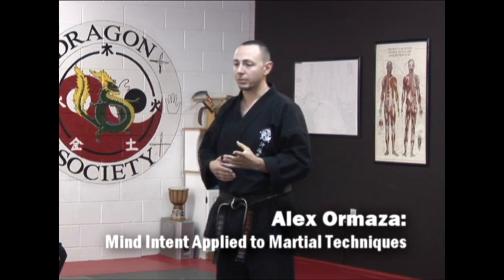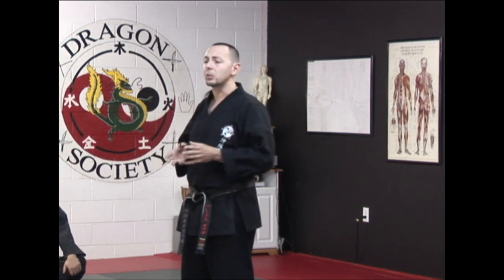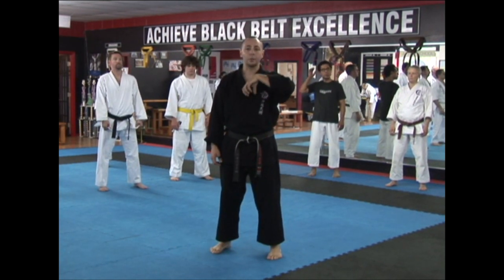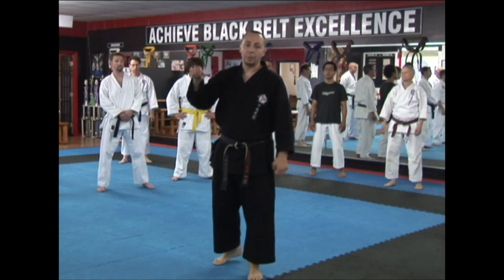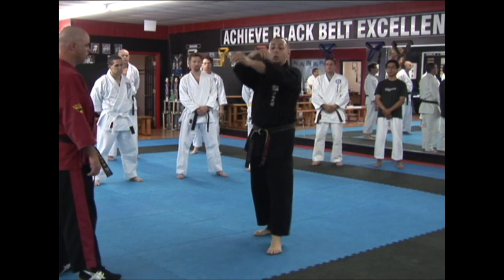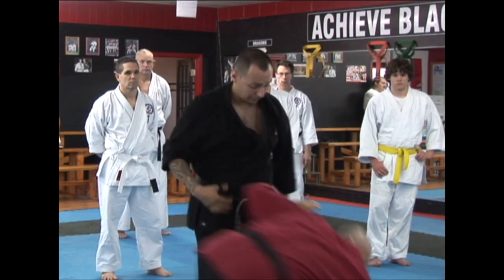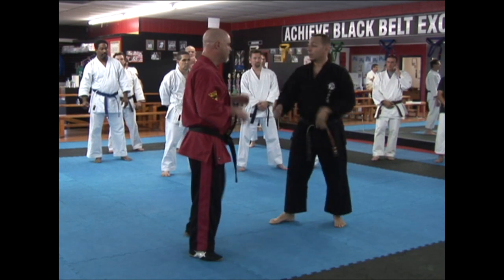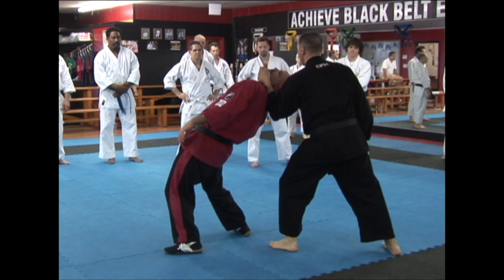Alex Ormaza (Part-One of 3) Mind Intent Applied to Martial Techniques - 2011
Alex Ormaza (Part-One of Three) Mind Intent Applied to Martial Techniques - Video footage from 2011 Shurite Conference, Full DVD available at Shurite Bujutsu-Kai web-store